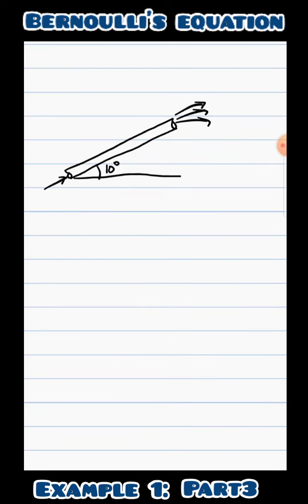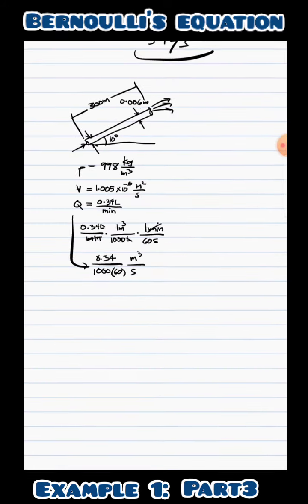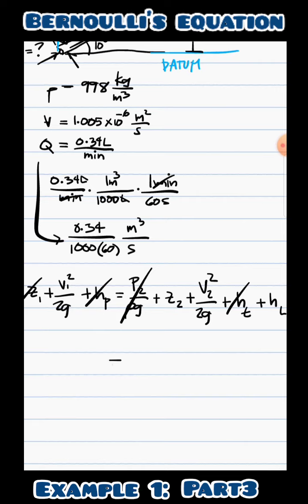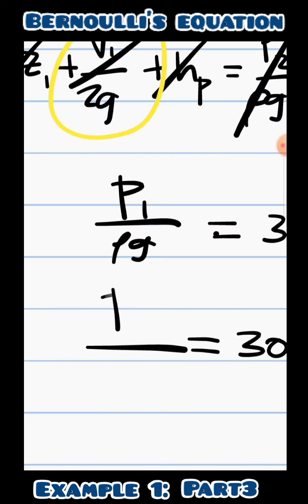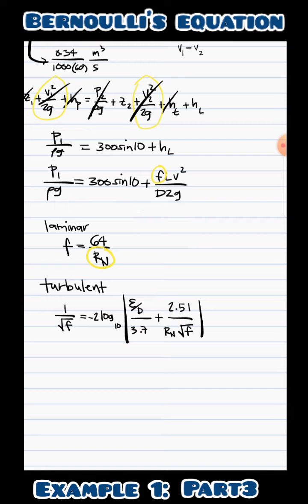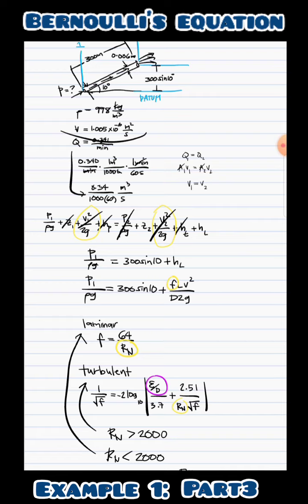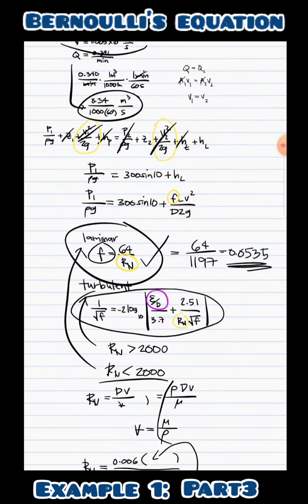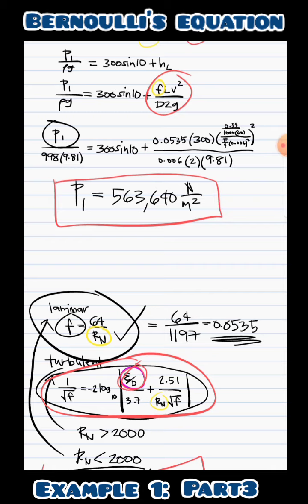Bernoulli's Equation part 3 (including major head loss)